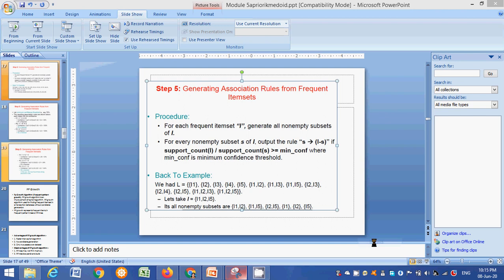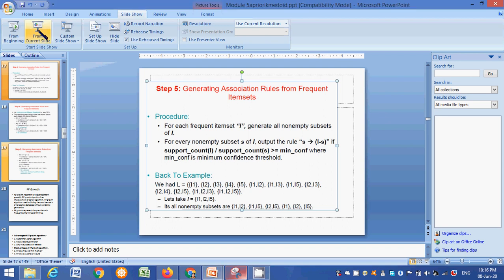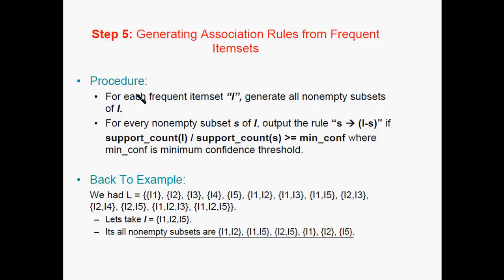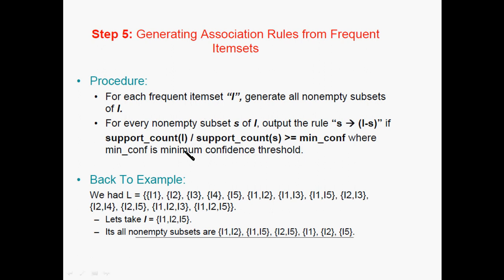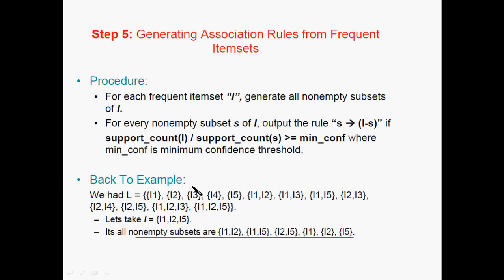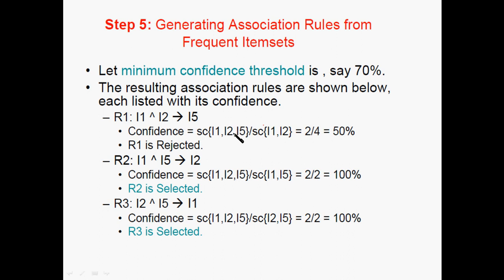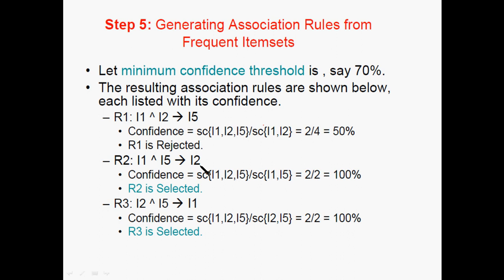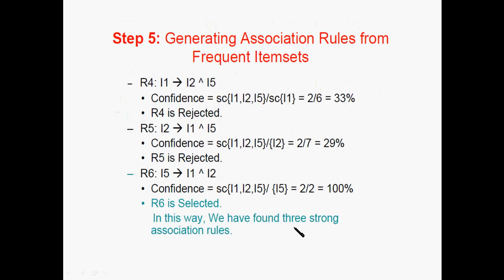association rule from frequent itemset